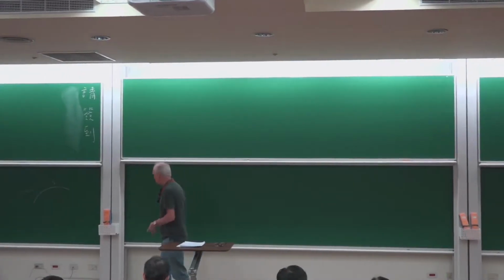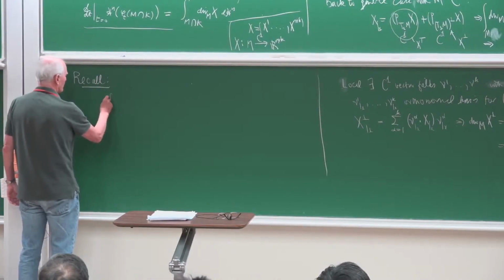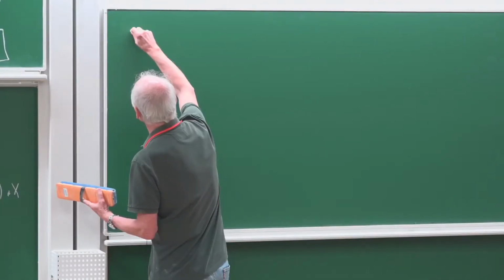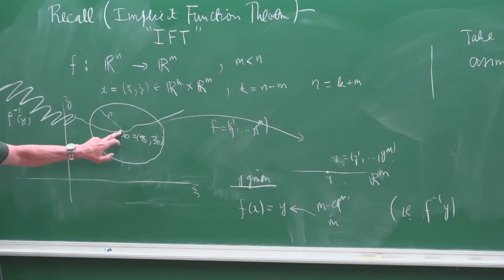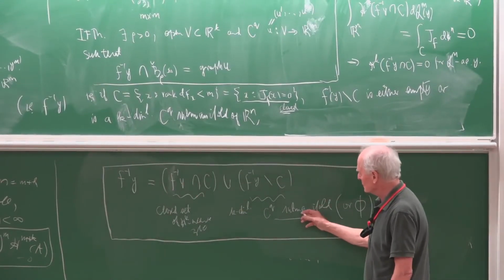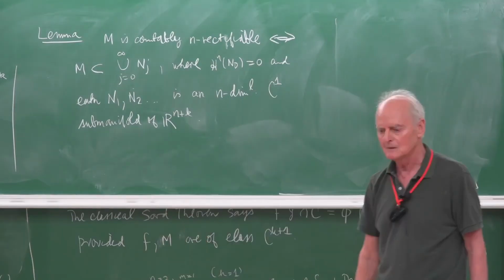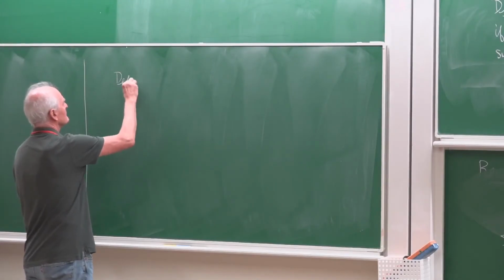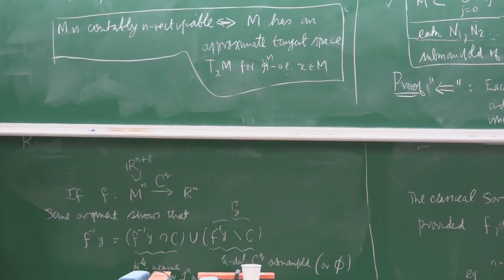20180330 An Introduction to Geometric Measure Theory L8